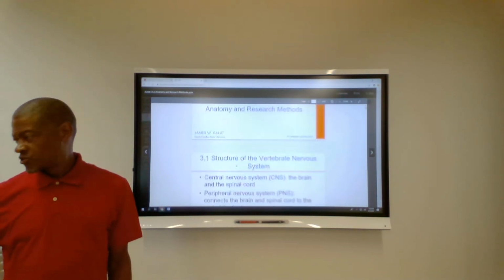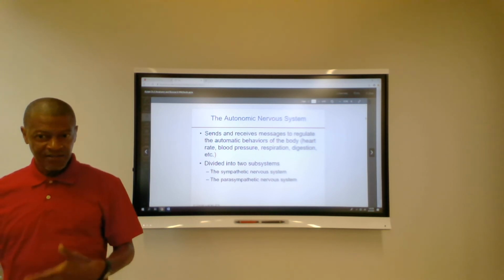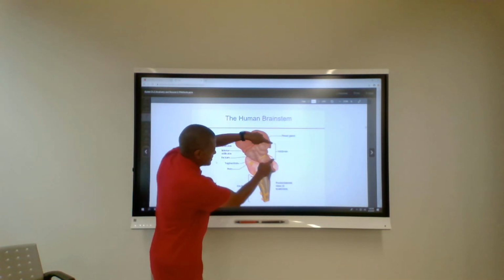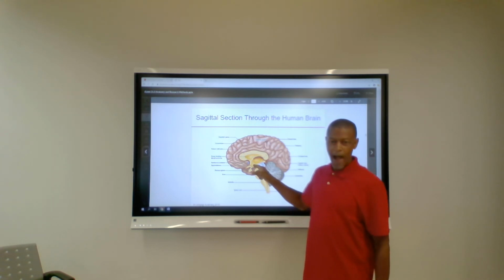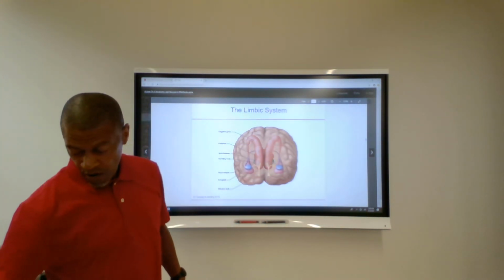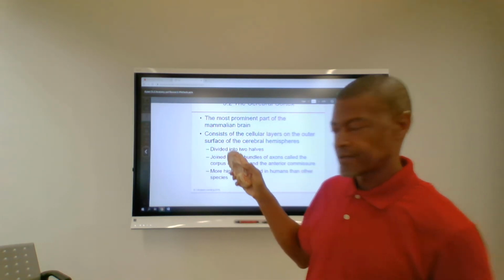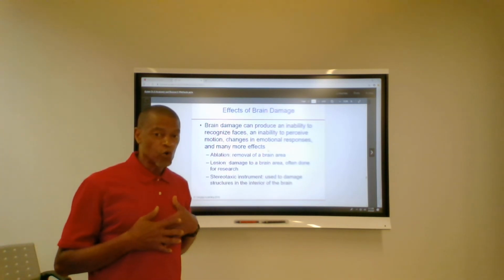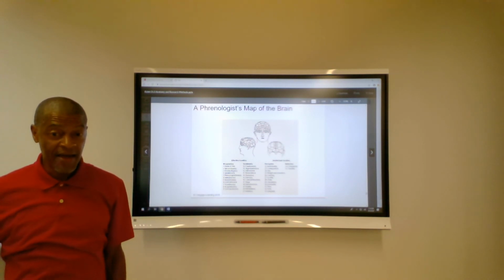Remote Lecture Chapter 3 Anatomy and Research Methods